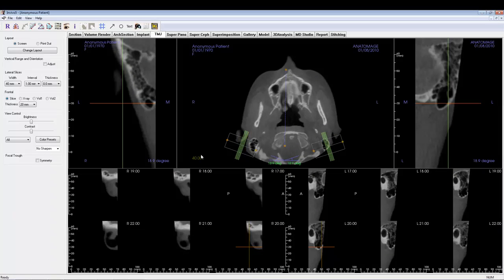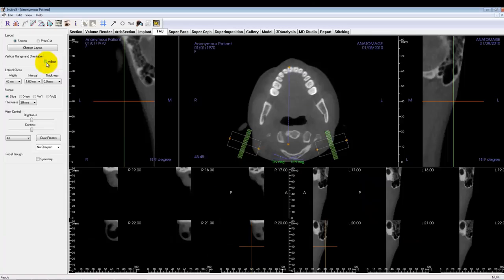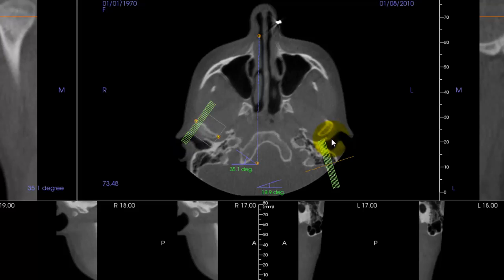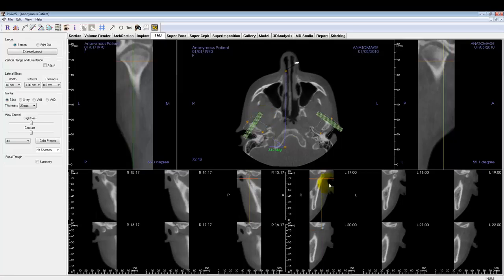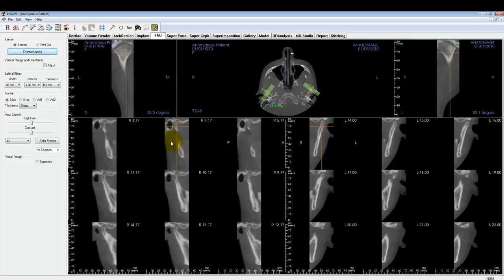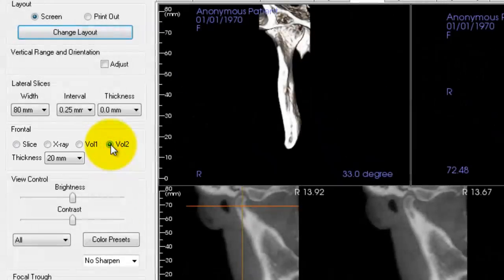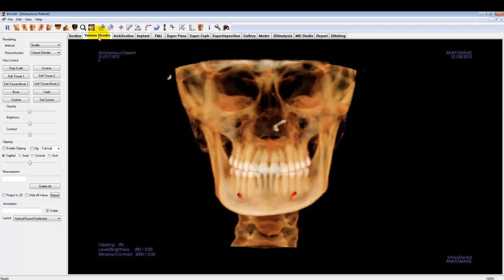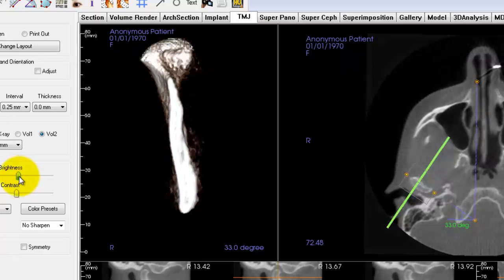TMJ analysis in Dentri FOV 16x14 5cm